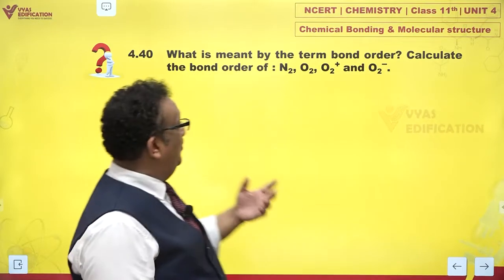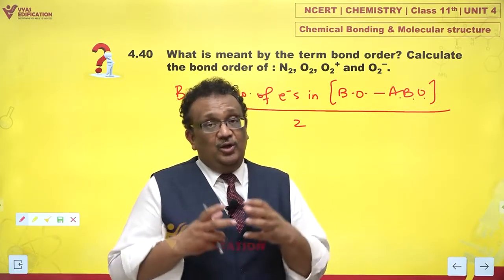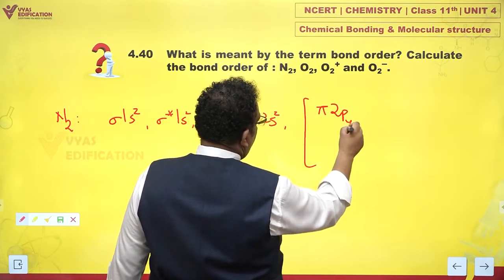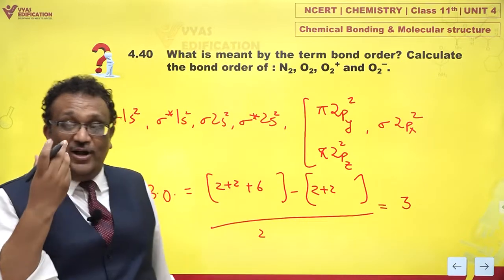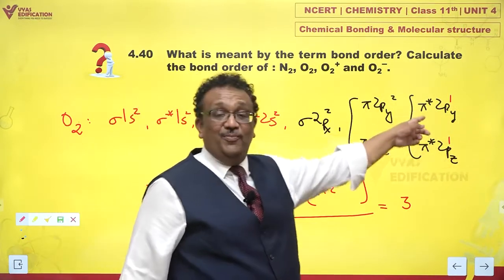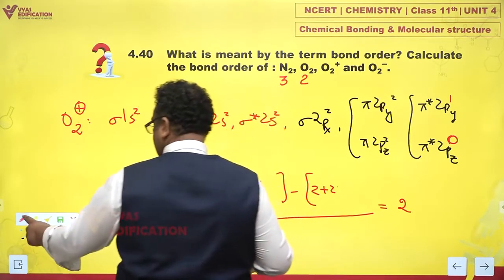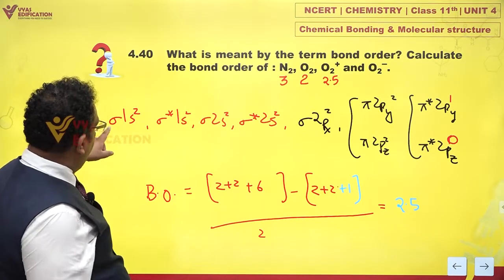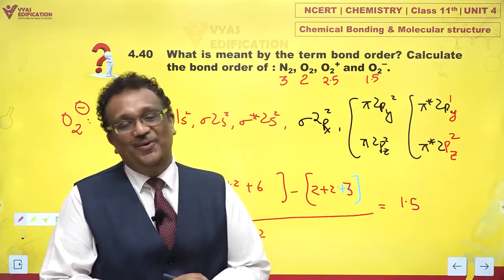NCERT 11th Chemistry | Unit 4 | Q 4.40 | Chemical Bonding & Molecular Structure | Shishir Mittal Sir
4.40  What is meant by the term bond order? Calculate the bond order of : N2, O2,  and

CBSE Solutions
NCERT Solutions
NCERT 11th
NCERT 11
CBSE 11th
11th Solutions

12th Passed or currently in 12th  Students - Path Breaker JEE (1 Year online exhaustive course)

For NEET
12th Passed or currently in 12th  Students - Path Breaker NEET (1 Year online exhaustive course)

NEET2023 NEET NEET2024 What is meant by the term bond order? Calculate the bond order of : N2, O2, and